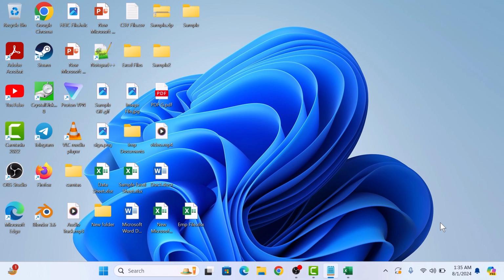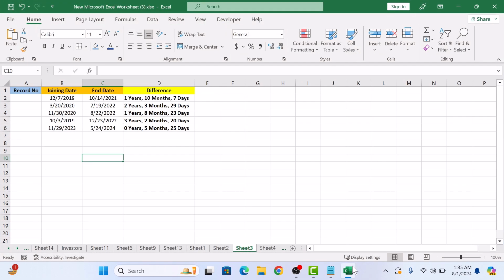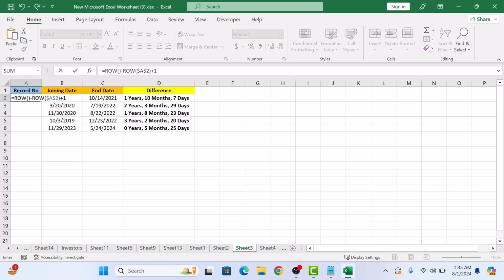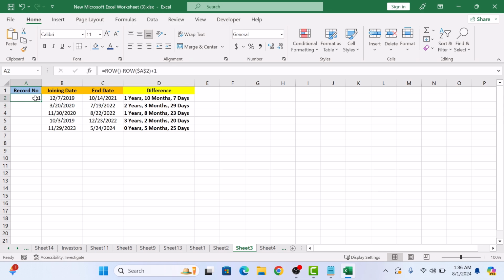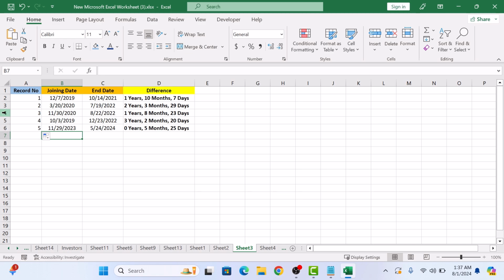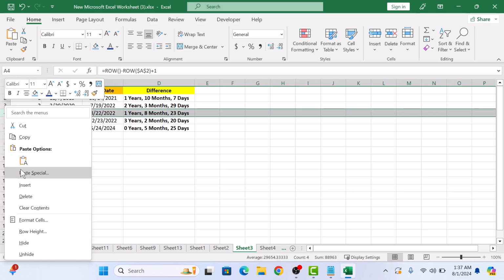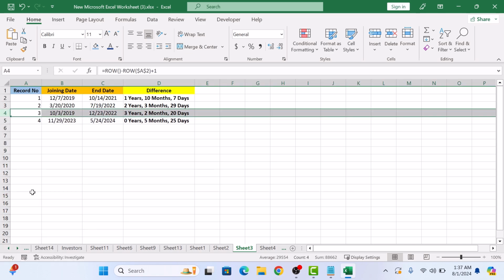How to Number Rows in Excel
This video guides about how to number rows in excel.

Numbering rows in Excel helps keep your data organized, making it easier to reference, manage, and analyze your information efficiently.

To learn how to automatically number rows in excel, simply follow the step-by-step guide.

Here are the Steps to Add Dynamic Row Numbering in Excel:

1. Open Microsoft Excel worksheet.

2. Click on the cell from you want the row numbering to start.

3. Type the following formula " =ROW()-ROW($A$1)+1 ". (Replace this A1 with the cell from where you want the row numbering to start).

4. Press Enter.

5. Drag the fill handle down to fill the cells below.

This formula ensures that your row numbers automatically update if you insert or delete rows. Super handy for maintaining accurate numbering in dynamic datasets!

So that's how to number rows in excel.